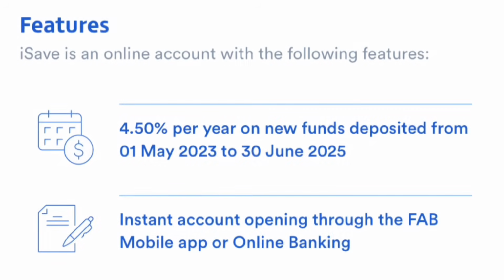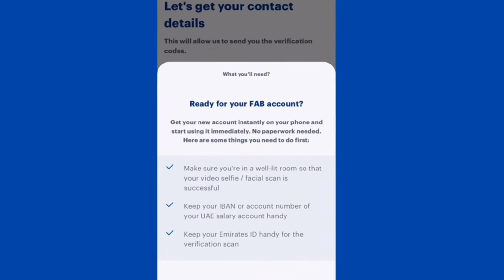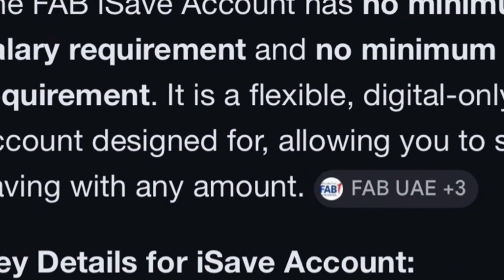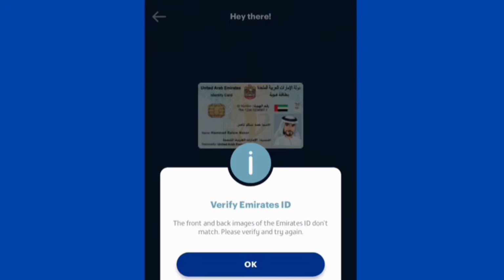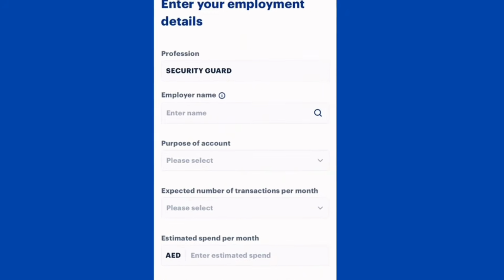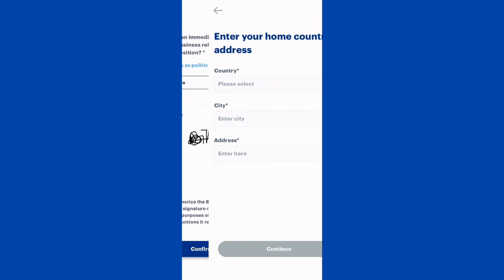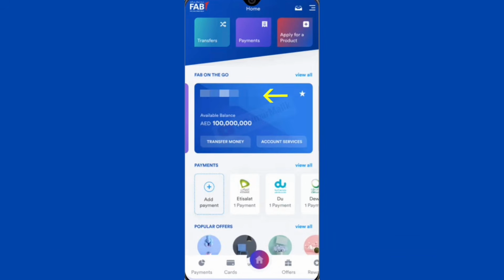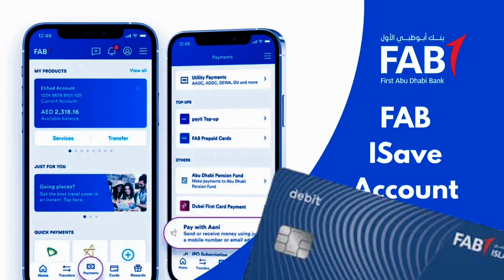How to Open FAB Zero Balance Account Online in UAE 2026 (Full Step-by-Step Guide)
How to Open FAB Zero Balance Account Online in UAE 2026!

Looking to open a FAB Zero Balance Account online in UAE (2026 update)? In this full step-by-step guide, I show you exactly how to open a zero balance bank account with First Abu Dhabi Bank (FAB) using your Emirates ID with no branch visit needed!

If you’re working in UAE and earning a low salary, this video is especially for you. Many expats struggle with minimum balance penalties and hidden bank charges. In this tutorial, I break down:

✅ How to open FAB zero balance account online
✅ FAB account minimum salary requirement
✅ FAB zero balance account benefits
✅ Required documents (Emirates ID, visa, mobile number)
✅ FAB mobile banking registration process
✅ FAB debit card delivery time
✅ Is FAB zero balance really zero charges?

Whether you are a new expat in UAE, a freelancer, or earning below 5000 AED salary, this 2026 updated guide will help you open a bank account in UAE without stress.

Chapters
0:00 – Introduction to FAB Zero Balance Account (2026 Update)
0:20 – Key Benefits of a FAB Zero Balance Account in UAE
0:55 – Eligibility Requirements for FAB Account Opening
1:23 – Start Online Registration via First Abu Dhabi Bank App
1:40 – Providing Personal Information (Step-by-Step)
2:23 – FAB Savings Account vs FAB Current Account (Which Is Better?)
3:09 – Scanning Your Emirates ID for UAE Bank Account Opening
4:35 – Entering Residence Address for FAB Debit Card Delivery
5:09 – Requesting & Activating Your FAB Debit Card
6:05 – Registering on the FAB Mobile Banking App
7:11 – Is FAB Really Zero Balance? Honest Truth Explained
7:30 – Mastering Zero Balance Accounts in UAE (Free Course for Expats)

Topics Covered in This Video:
 • FAB zero balance account UAE 2026
 • How to open FAB account online
 • FAB account minimum balance requirement
 • Zero balance bank account in UAE
 • FAB online account opening
 • Open bank account online UAE
 • FAB salary requirement 2026
 • FAB savings account UAE
 • UAE bank account for low salary
 • No minimum balance bank account UAE
 • FAB mobile banking registration
 • FAB debit card charges

If you are sending money home every month and trying to avoid unnecessary bank charges this video will save you money.